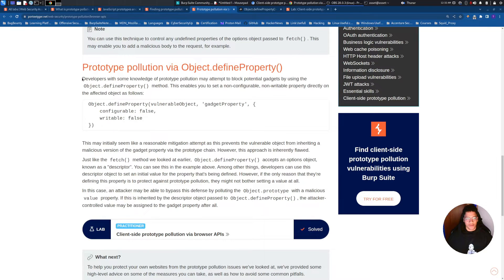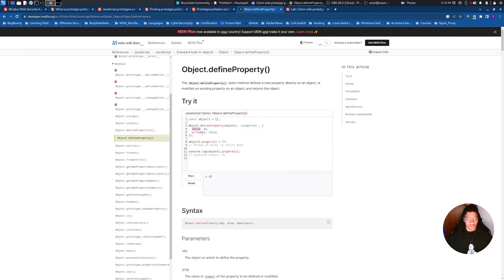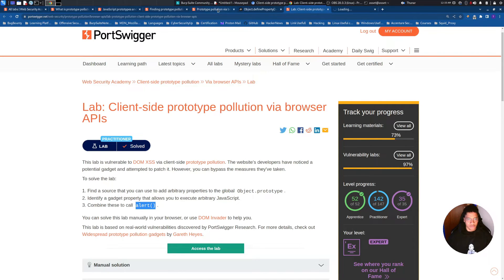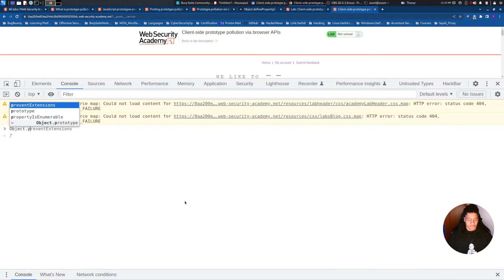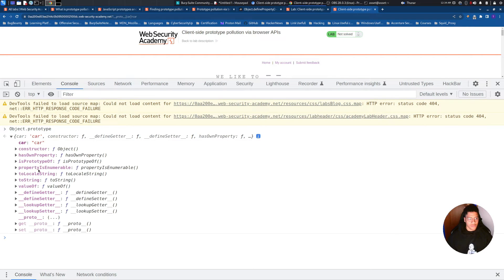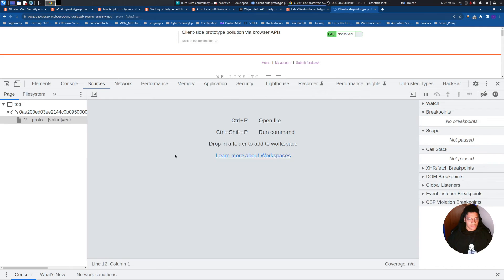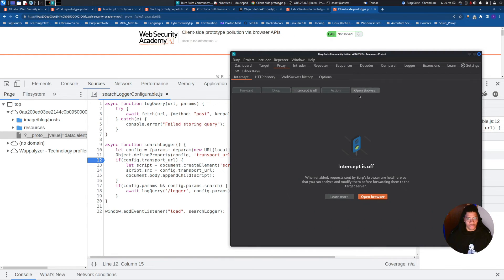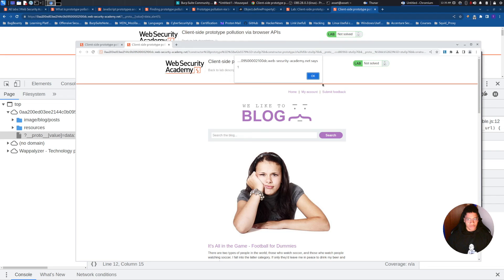Prototype Pollution: Client-side prototype pollution via browser APIs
Hi!
There is a new topic published by PortSwigger on Web Security Academy!
Prototype Pollution

I want to share the solution of all the five labs, this is the fourth one:

Below there are the interesting resources to expand your knowledge on Prototype Pollution and to easily comprehend the topic, It's well explained!